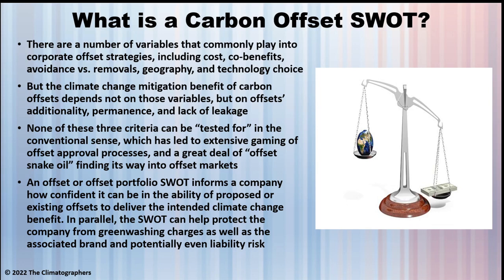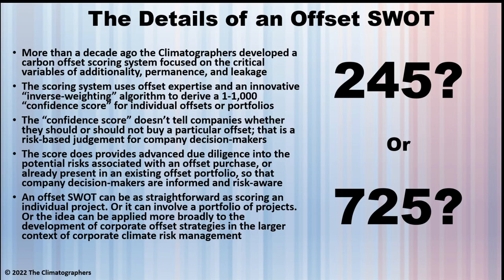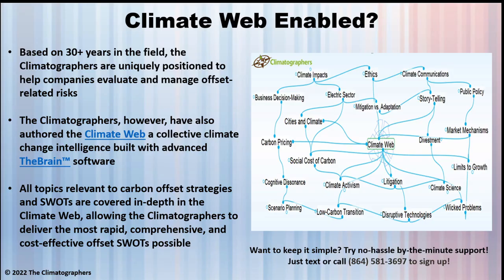Offset Due Diligence and SWOT Analays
This video walks you through the idea of carbon offset due diligence or a SWOT analysis.  The Climatographers can help you carry out such an analysis.